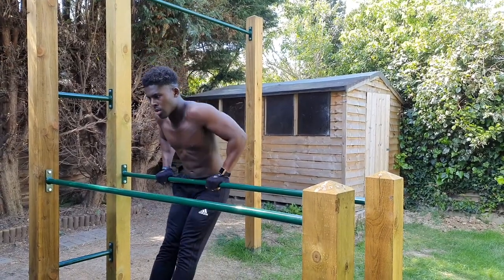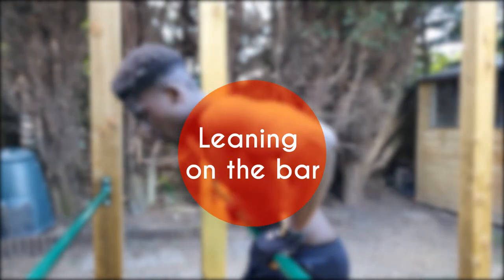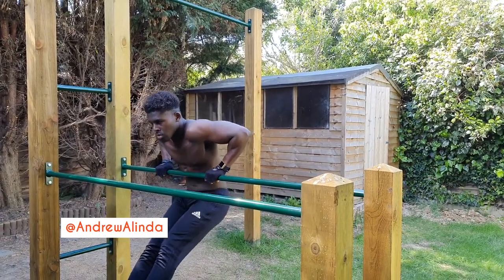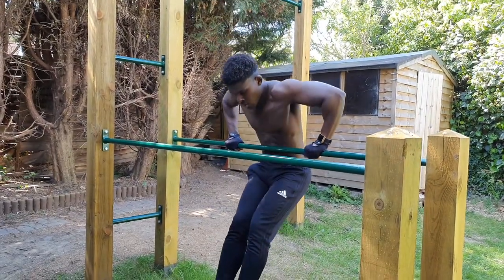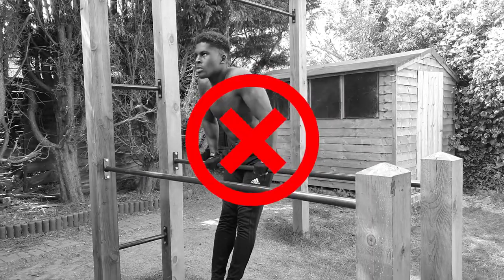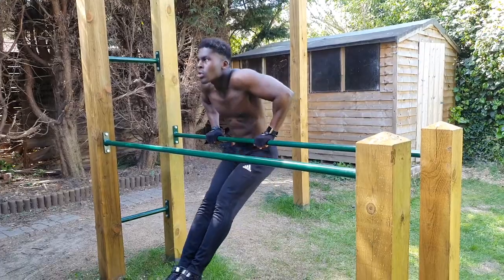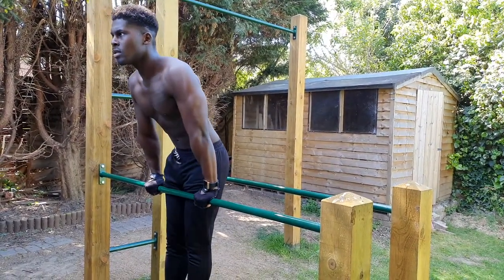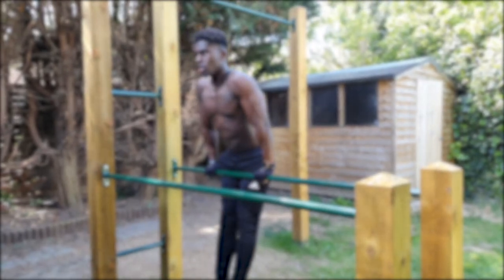How To Straight Bar Dip | Progressions and Tutorial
Straight bar dips are an exercise that takes the classic parallel bar dip and adds an emphasis on the chest and anterior delts.

Today we discuss how to perform this exercise as well as the common mistakes we must avoid to maximise its advantages.

cali to the crowd™ is a vlog to help inspire action and to democratise calisthenics and fitness for people at all fitness levels